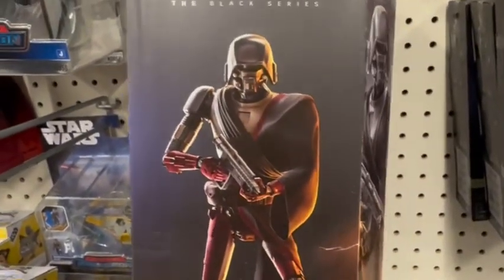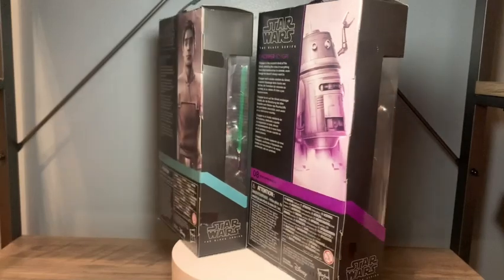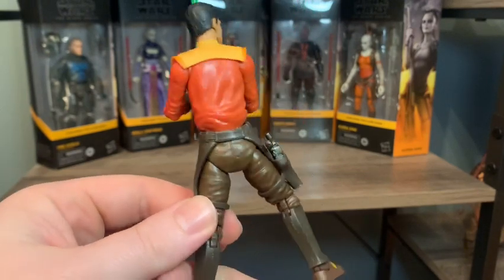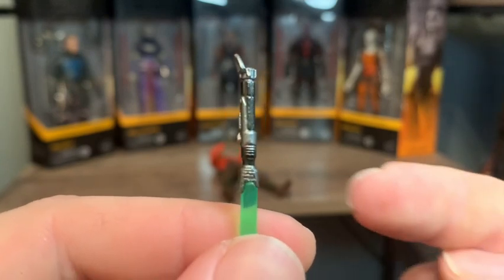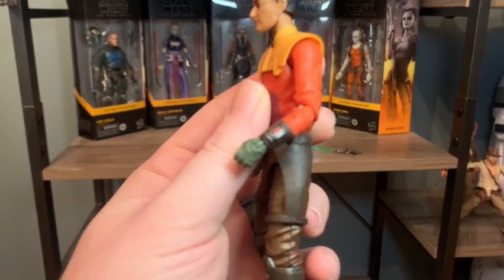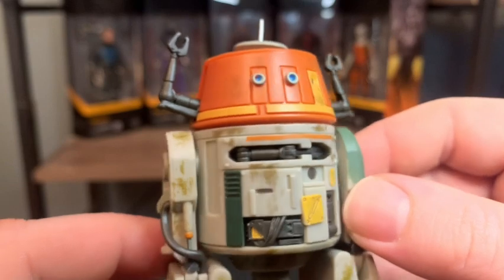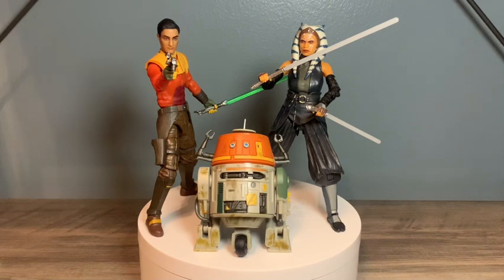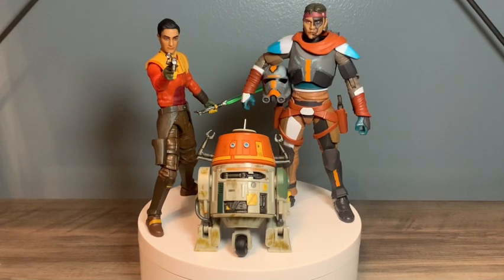Ezra & Chopper-Black Series 2for1 Figure Review / Walmart Figure Hunt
Had to re-upload this review cuz the aspect ratio was off in my last upload. Lost my views and a couple of likes. But it’s all good. I apologize for the way the last one uploaded. It was a pain in the ass watch the way it was lol.

Love both of these figures! I took this footage from Walmart a couple weeks ago. It was nice to see the Black Series pegs full and of new wave figures at that.
Hope you enjoy my review. I’d much appreciate it!